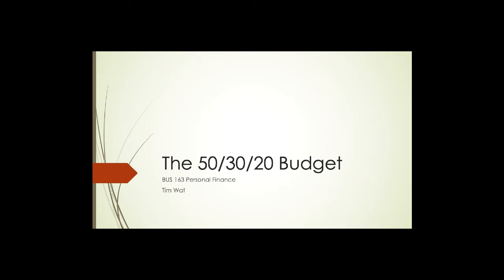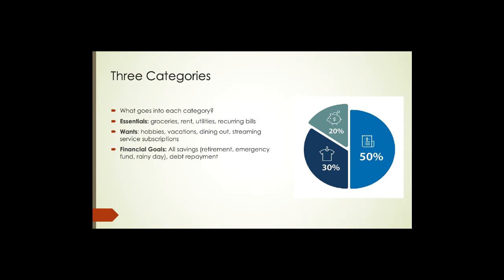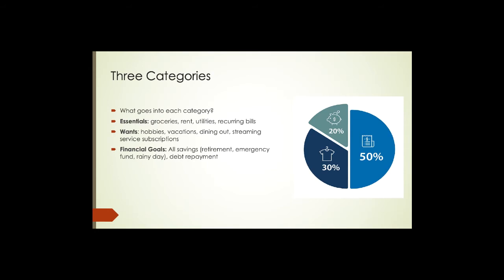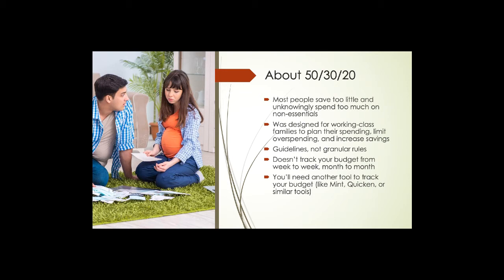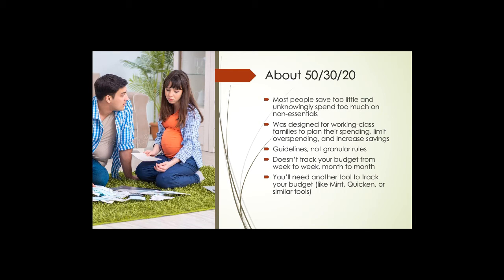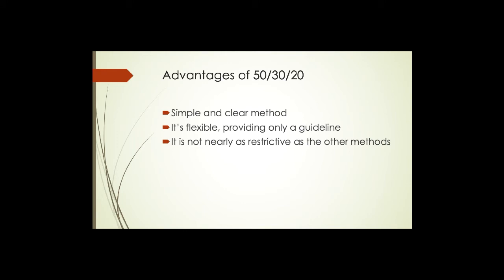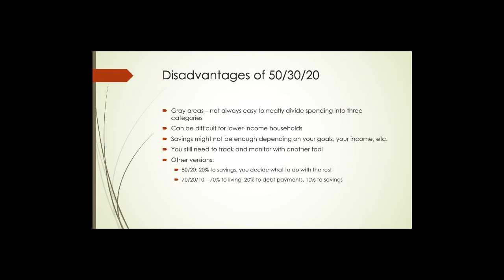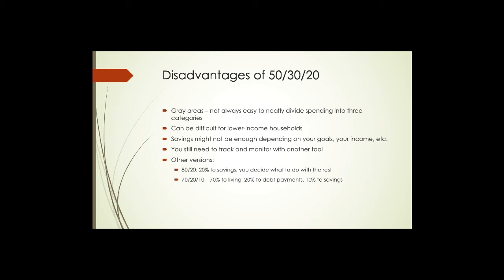Lecture 5-3 The 50/30/20 Method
BUS 163 Personal Finance
Module 5 Budgeting
Video 3 - The 50/30/20 Method